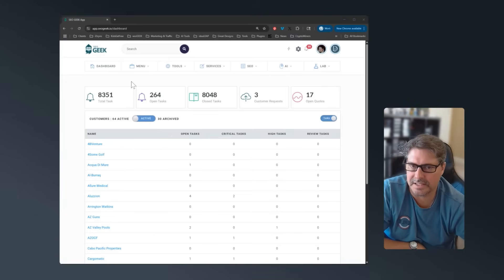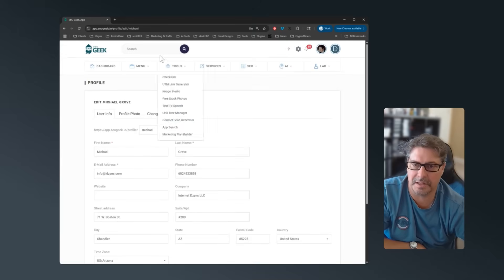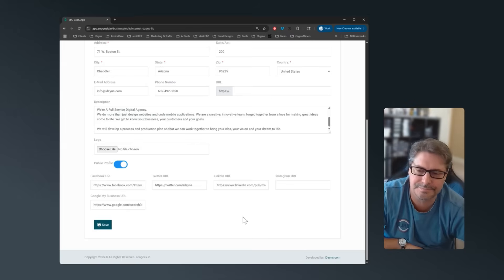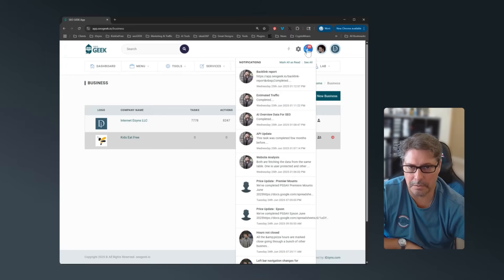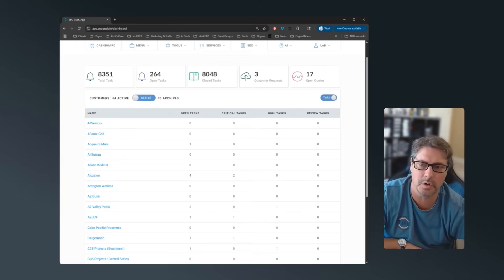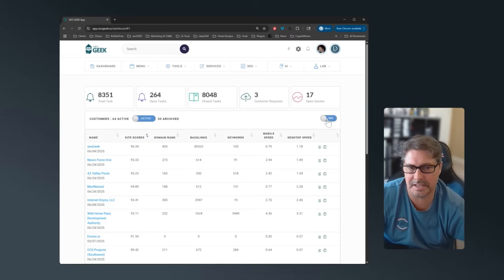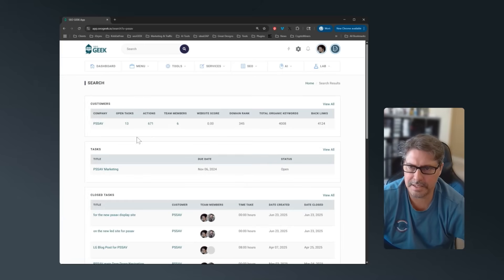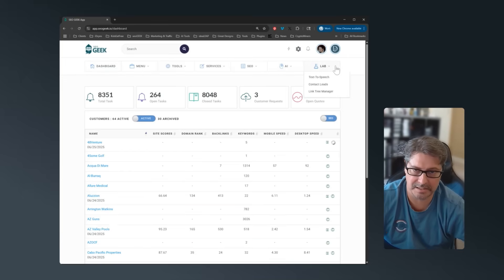SEOGEEK Dashboard Tour: Manage Clients, SEO Stats & Teams Like a Pro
Welcome to your all-in-one control center for SEO and digital marketing campaigns — the SEOGEEK Dashboard. In this video, we walk through how to efficiently manage all your customer projects, SEO stats, and team collaboration in one intuitive platform.

✨ What you’ll learn in this video:

How to view and organize all your customer projects in one place

See live SEO insights like domain rank, organic keyword count, and backlinks

Manage project tasks and statuses with ease

Use the powerful search tool to instantly locate any customer, project, or task

Add unlimited team members at no extra cost

How business billing works for agencies and teams

Whether you’re an SEO freelancer, agency, or digital team lead, SEOGEEK gives you the tools to stay organized, deliver results, and scale your SEO efforts — all from one powerful dashboard.